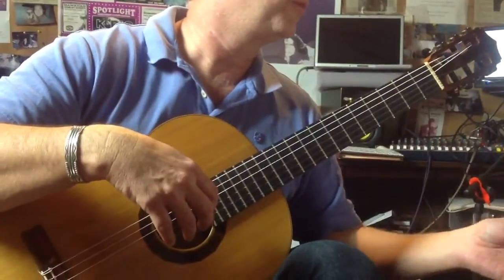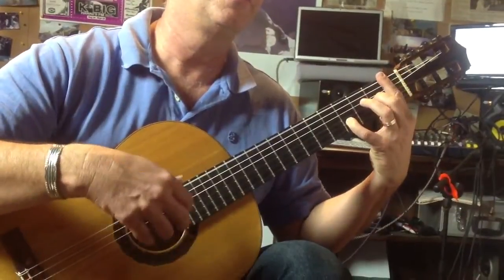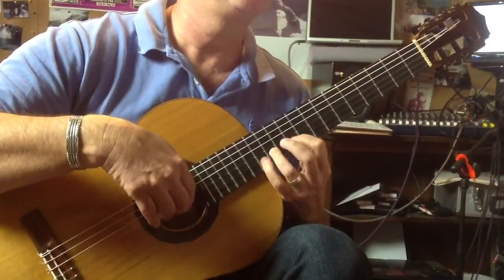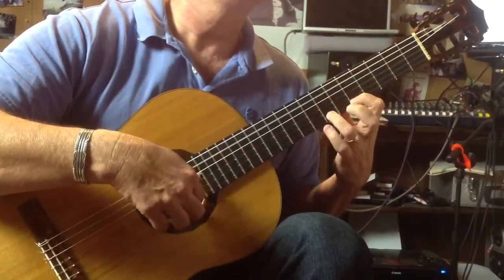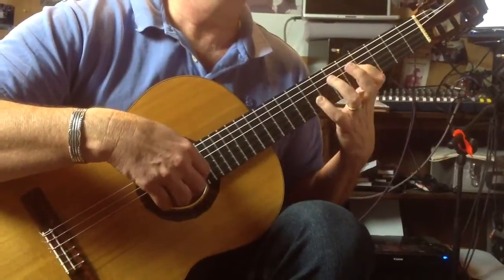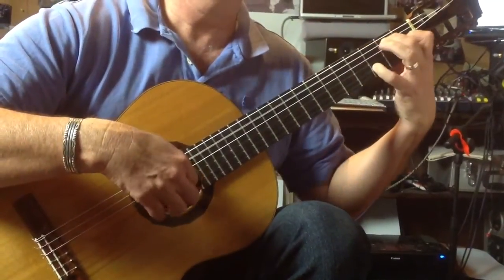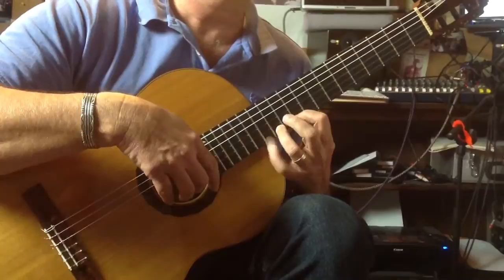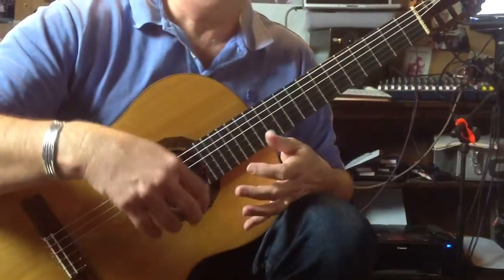Learning Rondo Brilliant by Aguado no 2 slow guitar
You need a great teacher!

The most important teacher you'll have is YOUR FIRST TEACHER

Aaron Shearer ( the teacher of Manuel  Barrueco) said the reason so many guitarists fail to reach their potential is error filled repetition, aka not knowing exactly how to do each movement!

A great teacher can watch how you play, isolate the problem, help you fix it and refocus on the beauty of the music.

I'll help you train your hands and make the classical guitar easier and seem effortless.

I've been performing and teaching the Classical guitar for 33 years now and I'm still madly in love with this great journey. After the tv shows the solo concerts, the recordings not to mention the research and the music schools I've attended, my greatest joy is seeing my students get better each week and playing the music they once thought was impossible

I teach the Classical Guitar, which is also known to some as Spanish Guitar lessons, Classic Guitar lessons etc. with loving encouragement.

No worries, My lessons are affordable! I will work with any budget if you are serious about the guitar. visit the James Hunley Guitar studio facebook